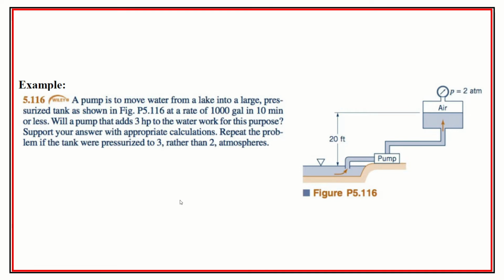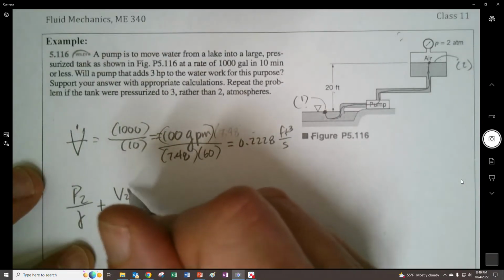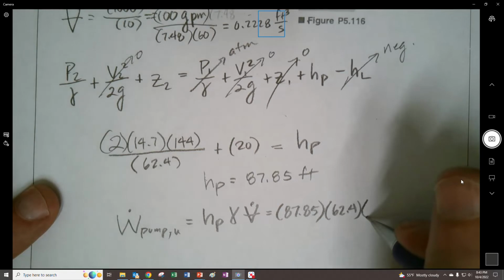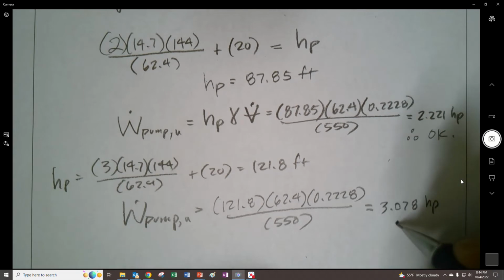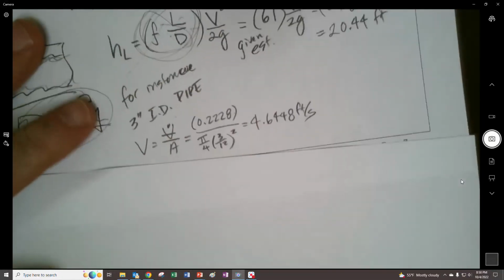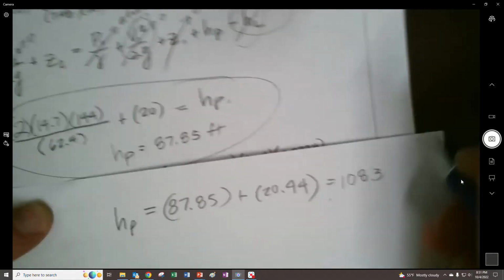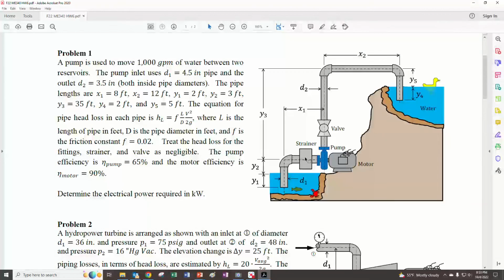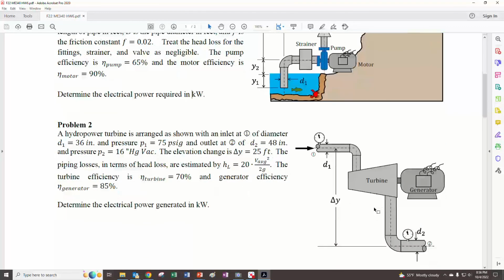F22 ME340 Fluid Mechanics Class 11 Video 5: Bernoulli Pump Head Example 2